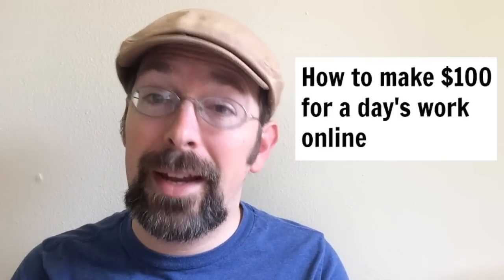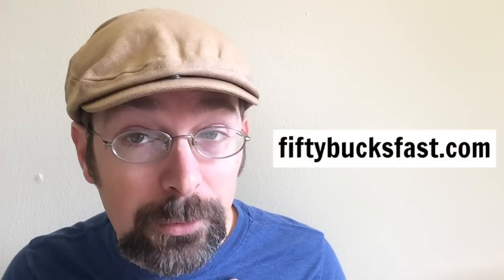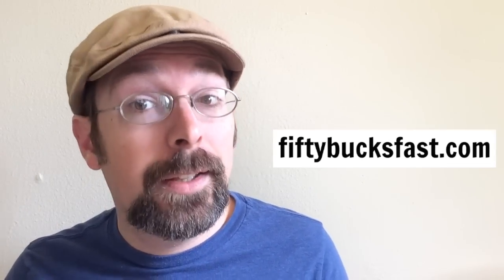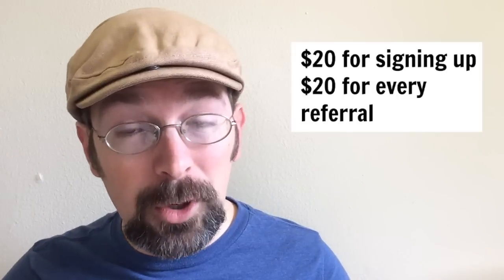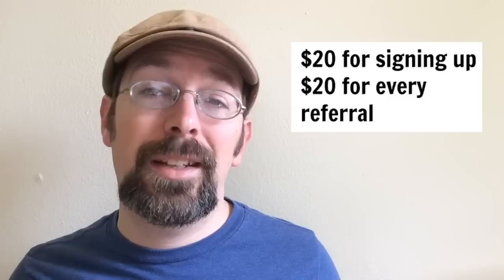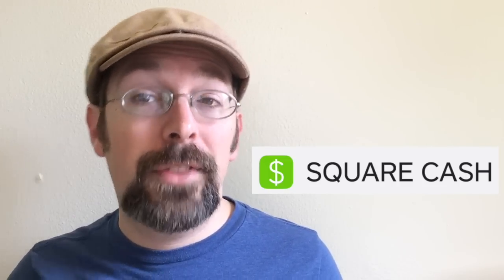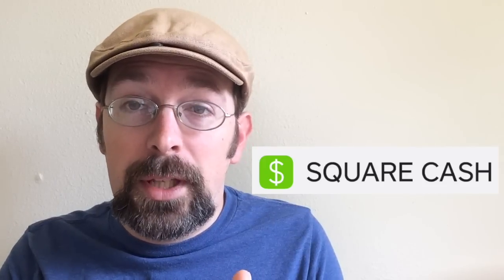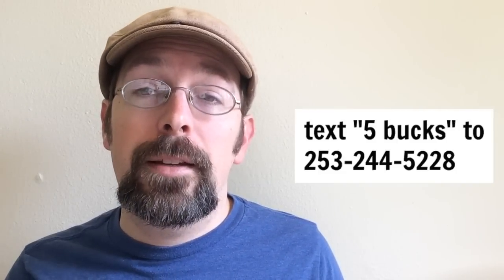How to make $100 for a day's work online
If you need a hundred bucks, these three strategies will help you get it. The only thing it costs you is your time...

1. Fast First Fifty (US, & Canada only)

2. NetSpend (US only)

UPDATE: The Square Cash offer has changed. It now requires you to send
$50 (within 30 days) before it gives the $5 bonus. Sorry... not as easy as it
once was :(.

are explained in the video there. (U.S., Canada, U.K., & Australia)